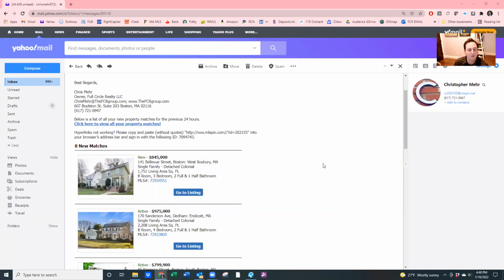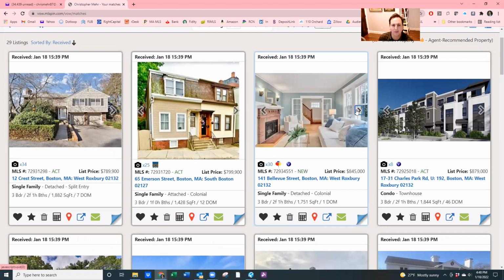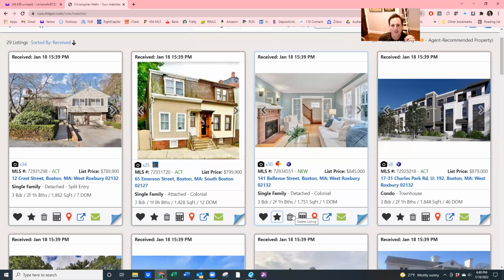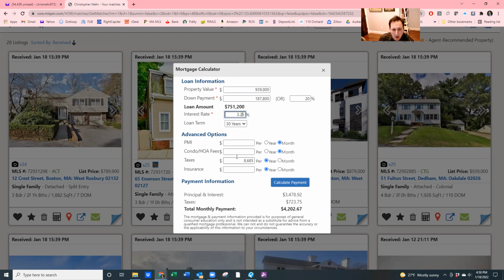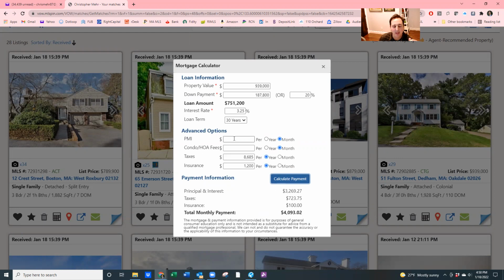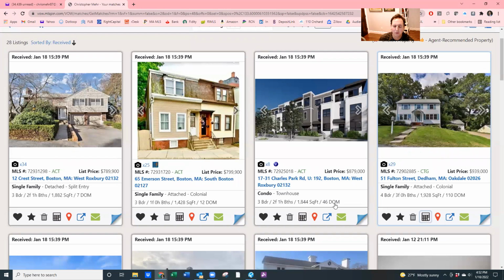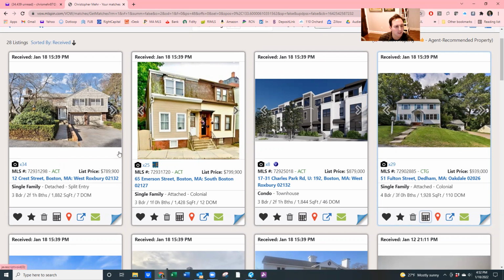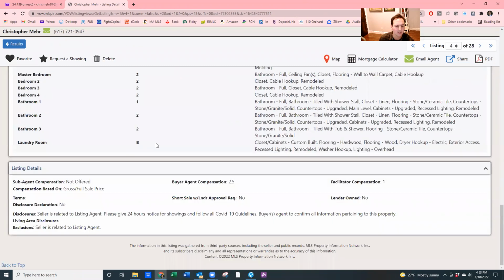How to Better Search on MLS and Use the Mortgage Calculator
Provides an overview on how to set-up your MLS search to better target your ideal properties.  Also shows how to use MLS tools such as the mortgage calculator to help estimate monthly payments before making an offer.